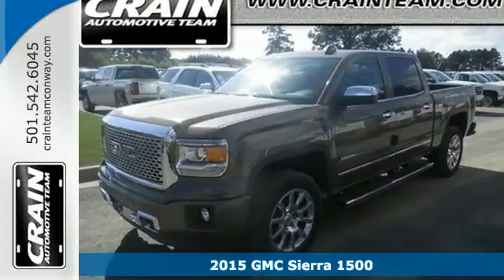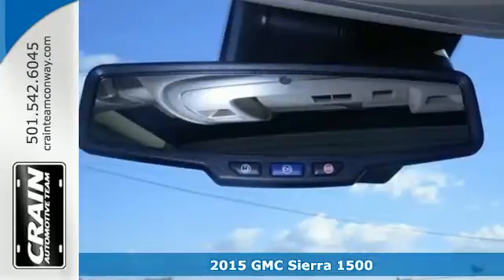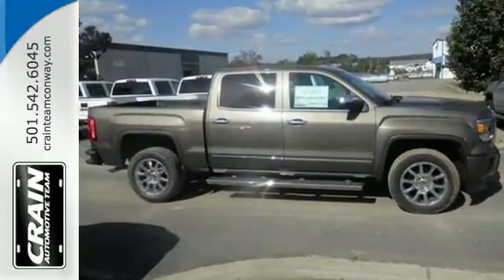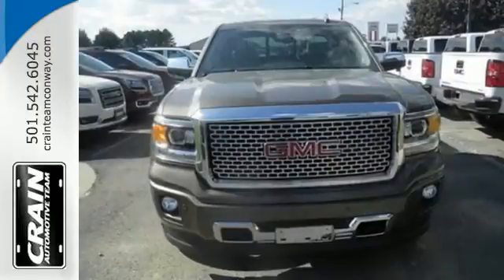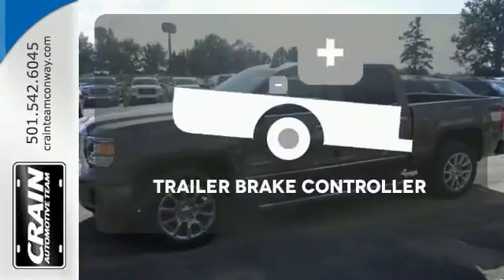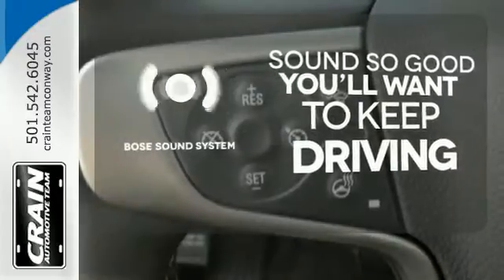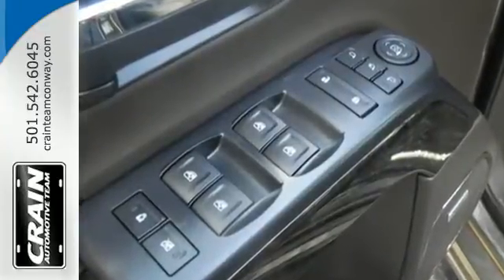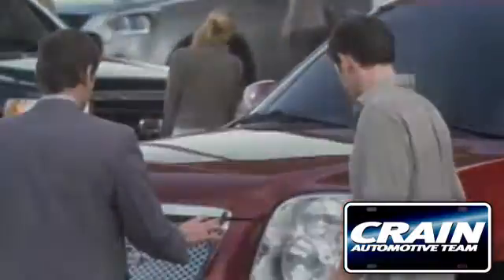2015 GMC Sierra 1500 Conway AR Little Rock, AR 5GT5546 SOLD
Year: 2015
Make: GMC
Model: Sierra 1500
Trim: DENALI
Transmission: Automatic
Color: Bronze Alloy Metallic
Interior: Cocoa/Dune
Stock #: 5GT5546
VIN: 3GTU2WEC5FG154290
Crain Buick is honored to present a wonderful example of pure vehicle design... this 2015 GMC Sierra 1500 Denali only has 0 miles on it and could potentially be the vehicle of your dreams! This GMC includes: SUNROOF, POWER Sun/Moon Roof Sun/Moonroof REAR AXLE, 3.42 RATIO WHEELS, 4 Aluminum Wheels DRIVER ALERT PACKAGE Lane Departure Warning TRAILER BRAKE CONTROLLER, INTEGRATED CUSTOMER DIALOGUE NETWORK TRANSMISSION, 6-SPEED AUTOMATIC, ELECTRONICALLY CONTROLLED A/T 6-Speed A/T ENGINE, 5.3L ECOTEC3 V8 WITH ACTIVE FUEL MANAGEMENT, DIRECT INJECTION Flex Fuel Capability 8 Cylinder Engine *Note - For third party subscriptions or services, please contact the dealer for more information.* Take home this Sierra 1500 Denali, and you will have the power of 4WD. It's a great feature when you need to drive over tricky terrain or through inclimate weather. There is no reason why you shouldn't buy this Sierra 1500 Denali. It is incomparable for the price and quality. You can finally stop searching... You've found the one you've been looking for. Every new and pre-owned vehicle is backed by the Crain Commitment, including our 100% low price guarantee, a 100 hour love it or leave it exchange policy, and a 100 year 100,000 mile warranty. The Crain Team's Got 'Em!

Address:
1003 North Museum Road